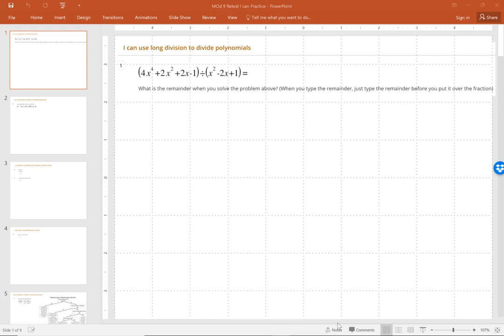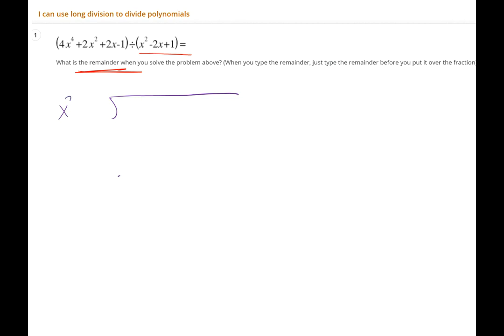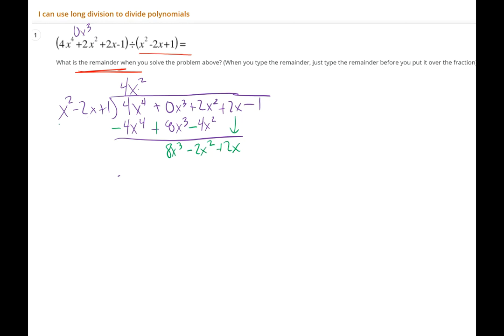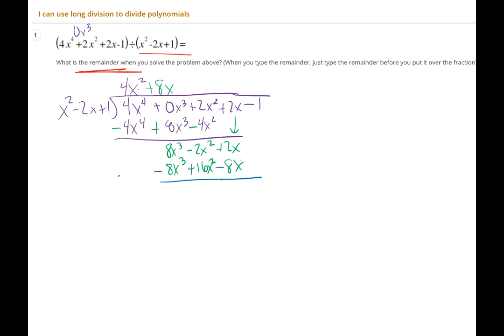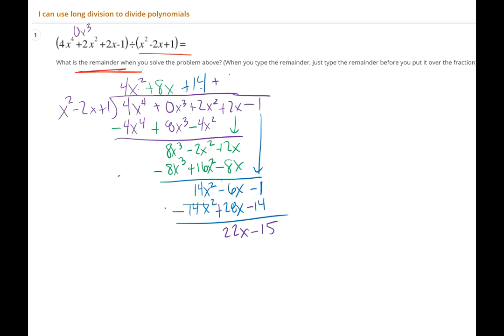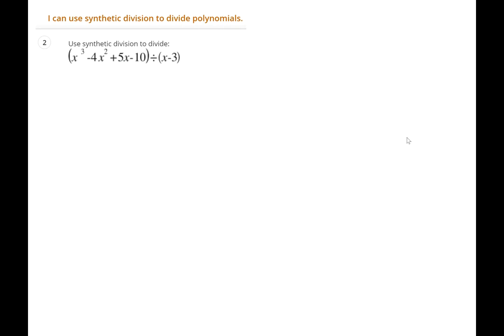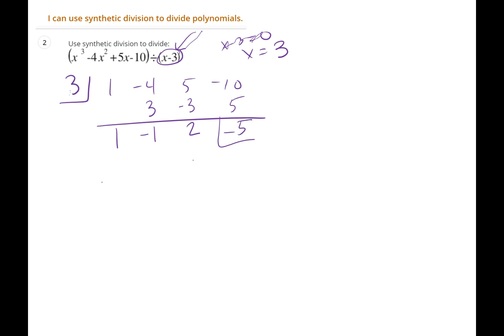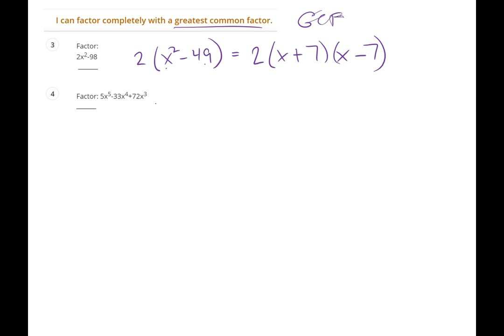Alg 2 Trig Module 9 Retest (4-11)